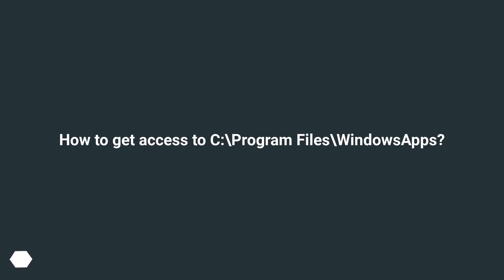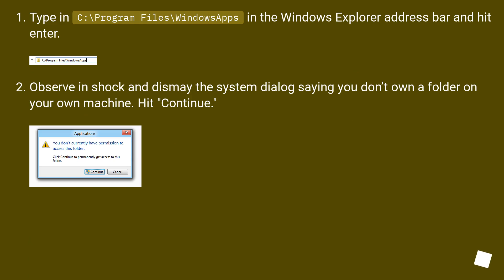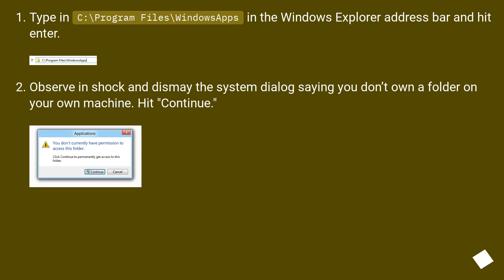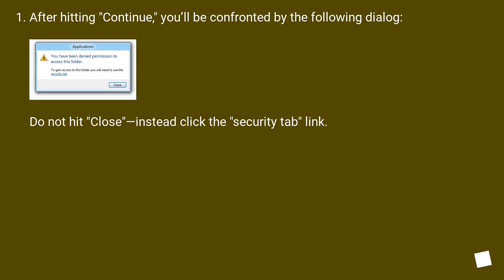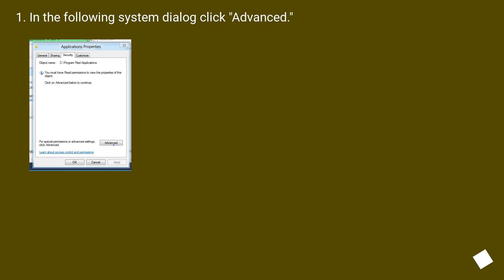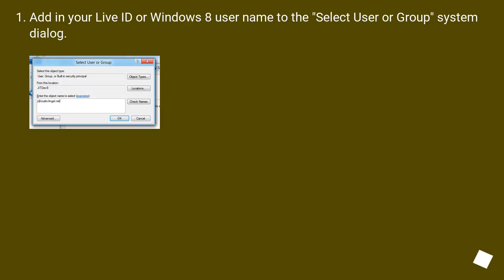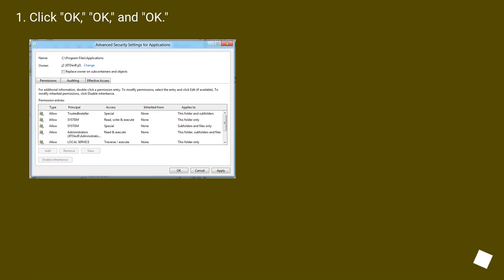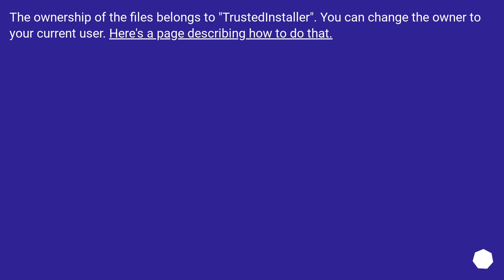How to get access to C:\Program Files\WindowsApps?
Chapters
00:00 Question
00:27 Accepted answer (Score 36)
02:19 Answer 2 (Score 2)
02:37 Thank you